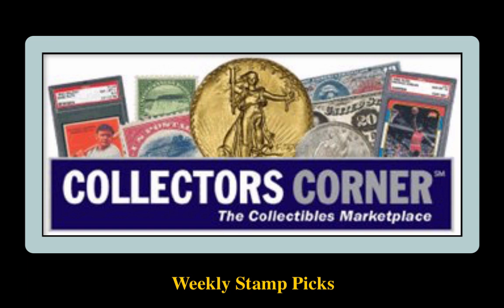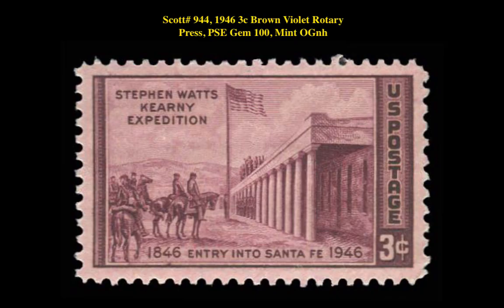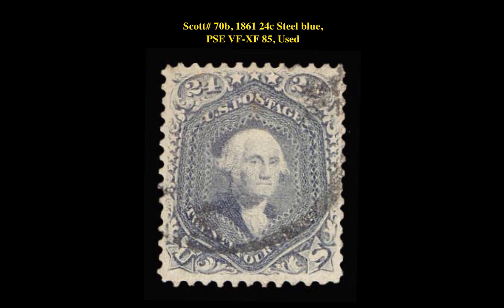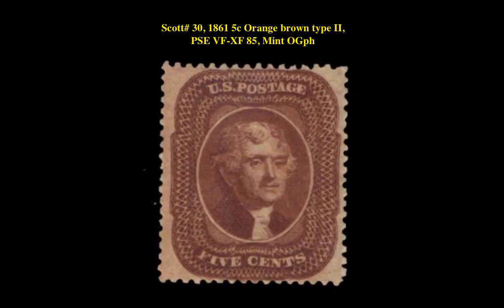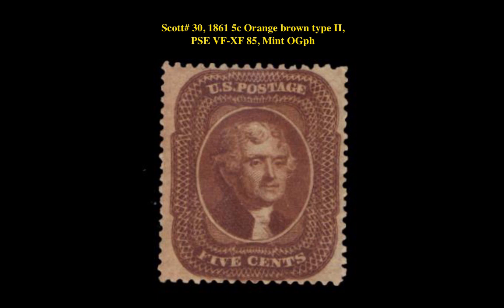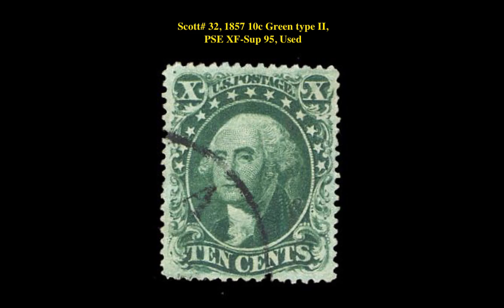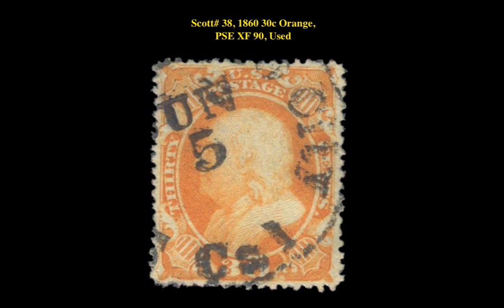Collectors Corner: Weekly Stamp Picks – Week of December 17, 2018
If you are interested in viewing or purchasing any of these stamps, go
Your stamp is just around the corner at Collectors Corner!

00:00:12  Scott# 944, 1946 3c Brown Violet Rotary Press, PSE Gem 100, Mint OGnh
00:00:30  Scott# 70b, 1861 24c Steel blue, PSE VF-XF 85, Used
00:00:45  Scott# 30, 1861 5c Orange brown type II, PSE VF-XF 85, Mint OGph
00:01:03  Scott# 32, 1857 10c Green type II, PSE XF-Sup 95, Used
00:01:18  Scott# 38, 1860 30c Orange, PSE XF 90, Used